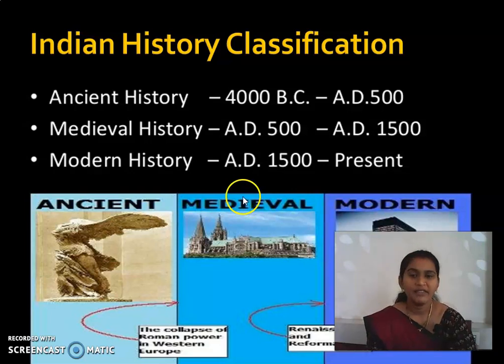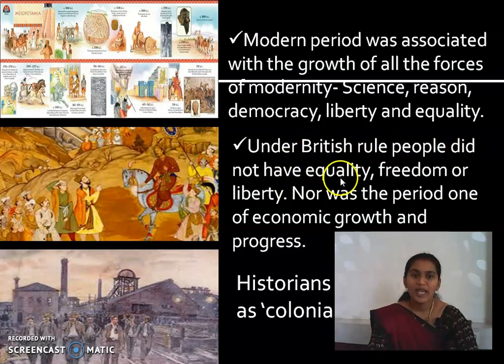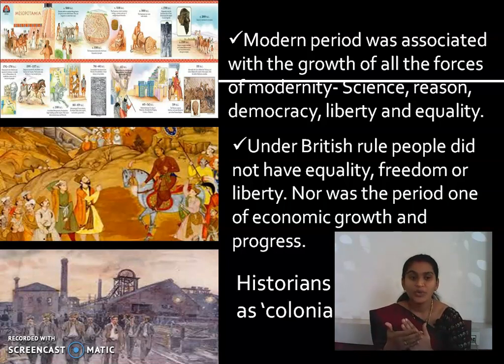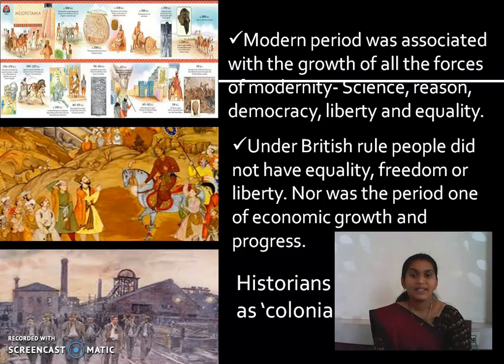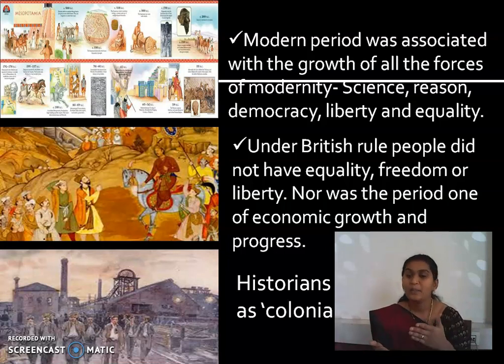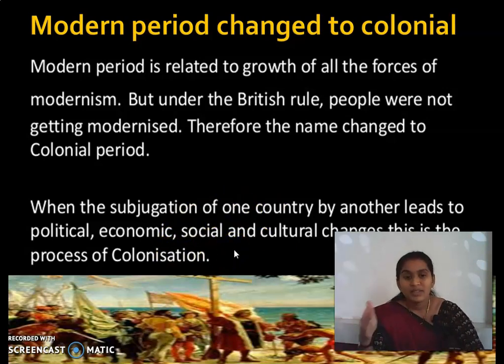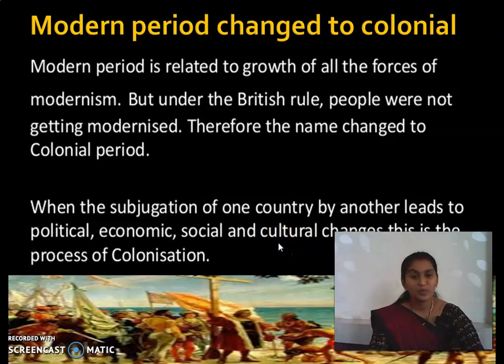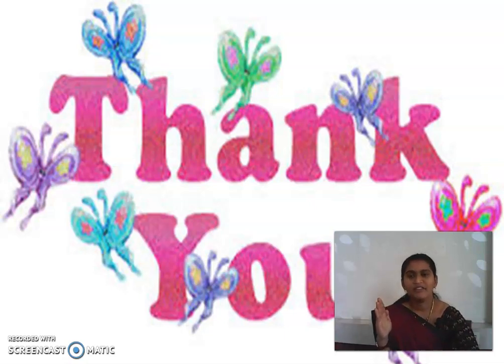GGVS8 C3 HOW, WHEN AND WHERE P4